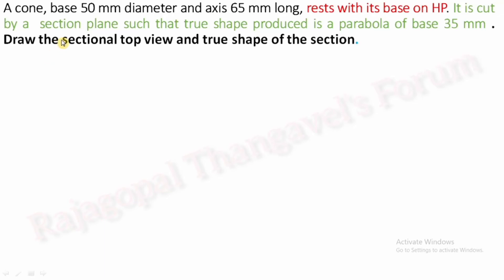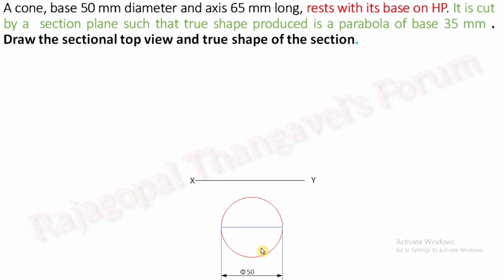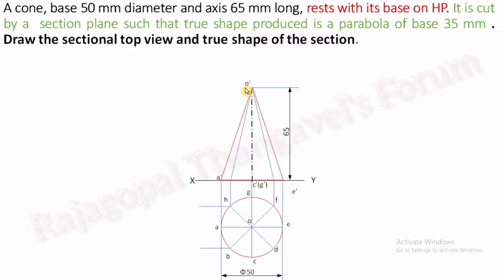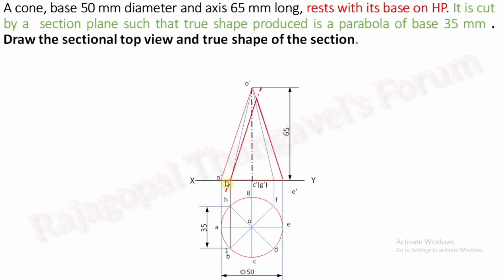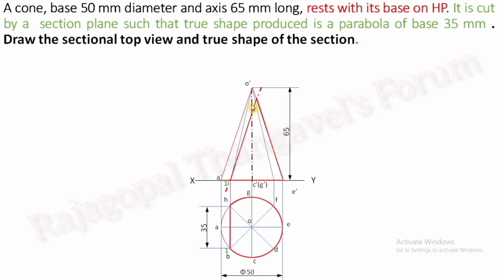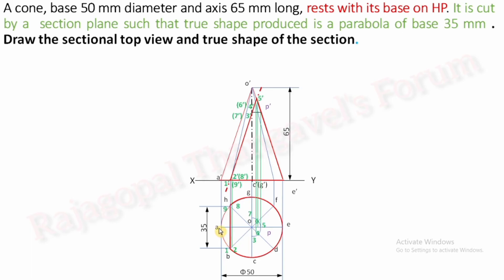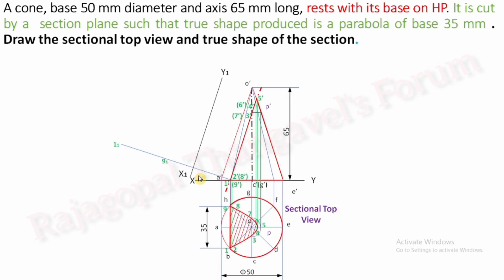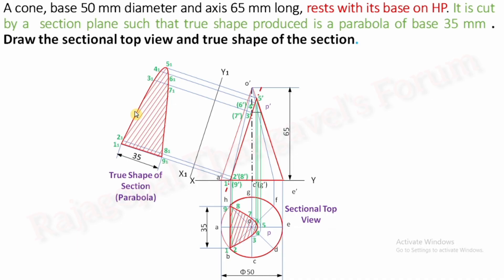Section of Cone | Parabola as True Shape | S.P. parallel to end generators | Problem 1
Draw a section of solid Cone by parabola as true shape.Draw a section Plane parallel to end generators, true shape of section and sectional front view.

1. A square prism, side of base 30 mm and axis 60 mm long, rests with its base on HP and one of its rectangular faces is inclined at 30° to VP. A section plane perpendicular to VP and inclined at 60° to HP cuts the axis of the prism at a point 20 mm from its top end. Draw sectional top view and true shape of section.

2.A square prism , side of base 40 mm and axis 60 mm long, rests with its base on HP such that one of its rectangular faces is inclined at 30° to VP. A section plane perpendicular to HP and inclined at 60° to VP passes through the prism such that a rectangular face which is making 60° with VP is cut into two halves. Draw the  top view, sectional front view and true shape of the section.
3.A square prism , side of base 32 mm and 100 mm height is lying on its base on HP such that the edges of the base are equally inclined to VP.  The prism is cut by a section plane passing through the midpoint of the axis such that the true shape of section is a rhombus of diagonals of 102 mm and 45 mm. Determine the inclination of the section plane with HP.

4. A square pyramid of base 30 mm and axis 60 mm long is standing on HP with its base edges equally inclined to VP. It is cut by a section plane perpendicular to VP and inclined at 30° to HP, bisecting the axis. Draw the sectional top view and the true shape of the section, if the upper portion is removed.

5. A hexagonal pyramid, side of base 25 mm and axis 55 mm long, rests with its base on HP such that one of the edges of its base is perpendicular to VP. It is cut by a section plane perpendicular to HP, inclined at 45° to VP and passing through the pyramid at a distance of 10 mm from the axis. Draw the sectional front view and the true shape of section.

6.A hexagonal pyramid, side of base 25 mm and height 70 mm has the hexagonal end on VP, with two of its edges perpendicular to HP. A section plane perpendicular to VP and inclined at 30° to HP, cuts the pyramid at a point 8 mm from the axis and above it. Draw the sectional top view and the true shape of section.

 7. A cube of side 25 mm rests on HP on one of its faces with a vertical face inclined at 35° to VP. A plane perpendicular to HP and inclined at 50° to VP  cuts the cube 3 mm away from the axis. Draw the top view and the sectional front view. Also find the true shape of section.

8.A cylinder of diameter 40 mm and height 60 mm is having its axis vertical. It is cut by a plane perpendicular to VP and inclined at 30° to HP. The plane bisects the axis of the cylinder. Draw its front view, sectional top view and true shape of section.

9. A cone, base 50 mm diameter and axis 55 mm long, rests with its base on HP. It is cut by a section plane perpendicular to VP, inclined at 45° to HP and passing through a point on the axis 35 mm above the base. Draw the sectional top view and true shape of the section.

10. A cone, base 50 mm diameter and axis 60 mm long, rests with its base on HP. It is cut by a  section plane perpendicular to HP, inclined at 60° to VP and at a distance of 10 mm from its axis. Draw the sectional front view and true shape of the section.

11. A cone, base 50 mm diameter and axis 65 mm long, rests with its base on HP. It is cut by a  section plane such that true shape produced is a parabola of base 35 mm . Draw the sectional top view and true shape of the section.